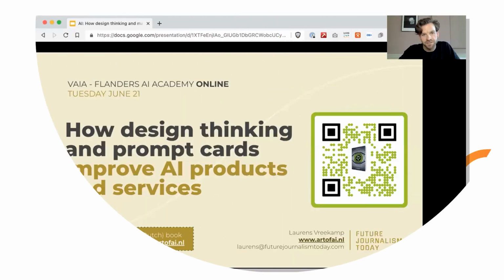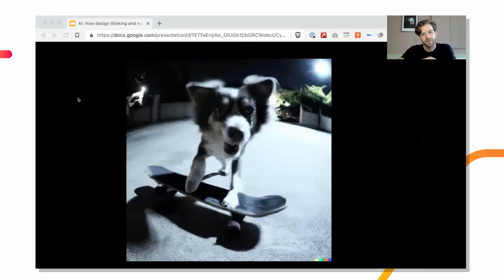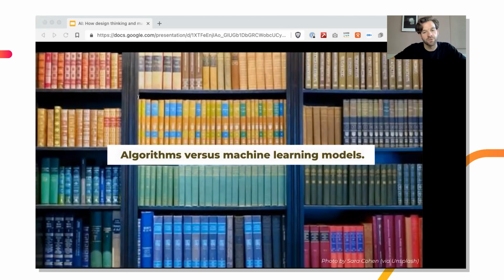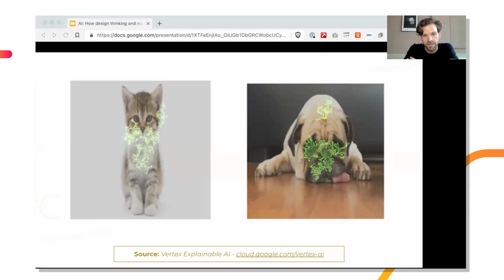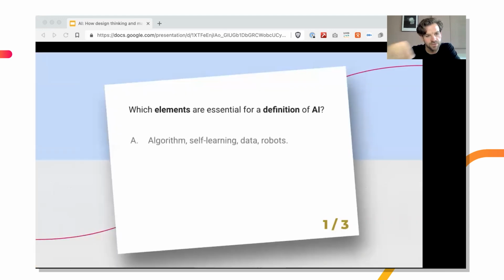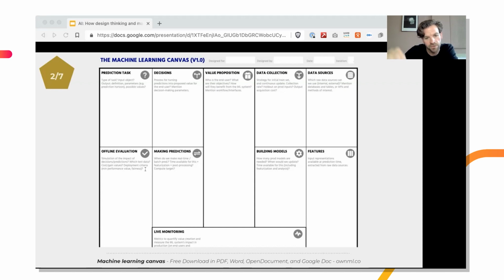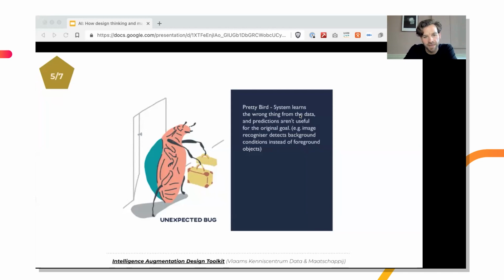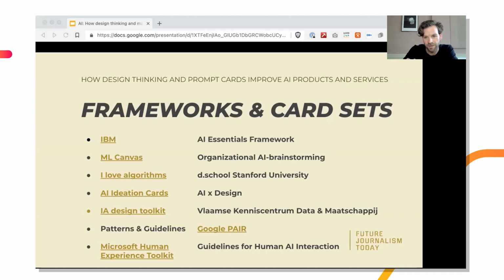Design thinking and map sets to improve AI products and services - Laurens Vreekamp, VAIA Presents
Anyone who wants to start implementing AI within a company or process would do well to start small. Laurens Vreekamp, author of the work The Art of AI published at the end of May, provides an overview of the different approaches that companies and organizations are using to extend their innovation process with AI.
This webinar was recorded on 21 June 2022, as part of the weekly VAIA Presents Webinar Series.

ABOUT LAURENS VREEKAMP
Laurens Vreekamp is a journalist, trainer, design thinker and founder of the Future Journalism Today Academy. Until recently, he worked as a Teaching Fellow at Google's News Lab and was a lecturer-researcher in User Experience Design at the School of Journalism and the Communication & Media Design program in Utrecht. In 2013 he was chosen Teacher of the Year.

He worked as a researcher, teacher and designer at RTL Nieuws, Nu.nl, Dentsu Aegis, Het Parool, NPO Radio 1 and KRO-NCRV, among others. Vreekamp graduated cum laude as European Media Master of Arts in Interactive Media (2003) from the University of Portsmouth. Since 2022, he has joined the Expert Group on Increasing Media Resilience (MSI-RES) of the Council of Europe.

ABOUT THE WEBINAR SERIES "VAIA PRESENTS"
In 2021 and 2022 VAIA hosted a weekly webinar presenting a fascinating person from the AI community. In a short presentation from industry, research or policy, the audience discovered the possibilities and applications of AI as well as the challenges. "VAIA Presents" webinars offer an appetizer to stimulate you to learn (more) about AI. Check out the other recordings as well!